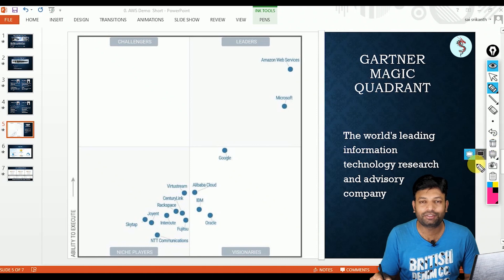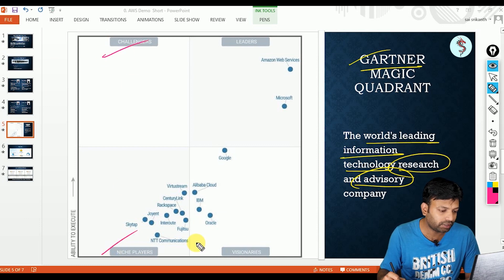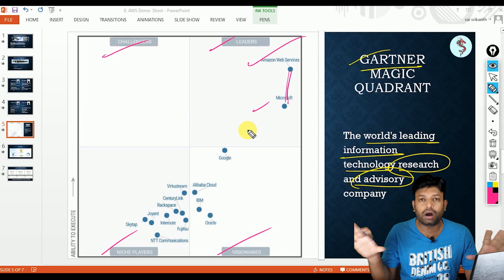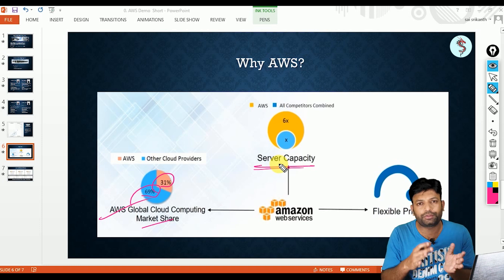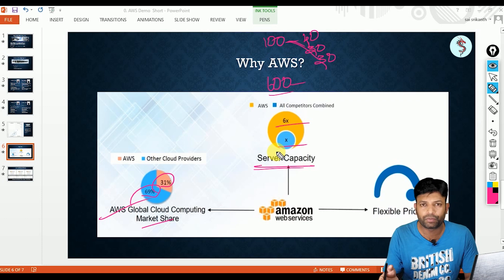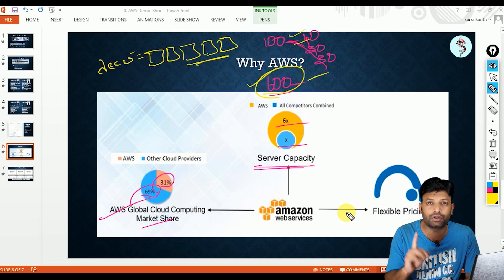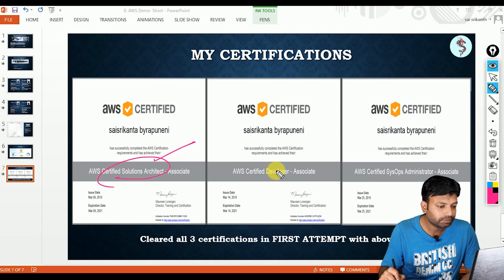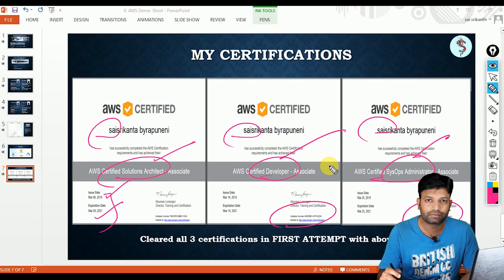Why only AWS Cloud ? | Cloud Computing Part-4 | Amazon Web Services | by Mr. Sai